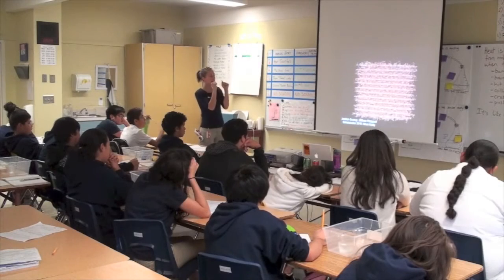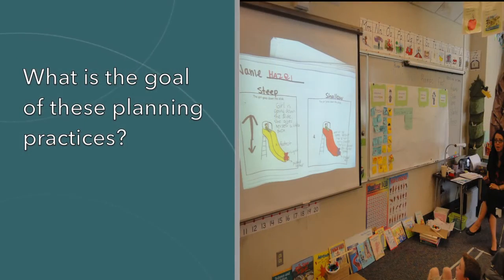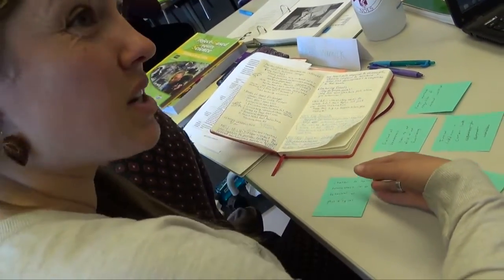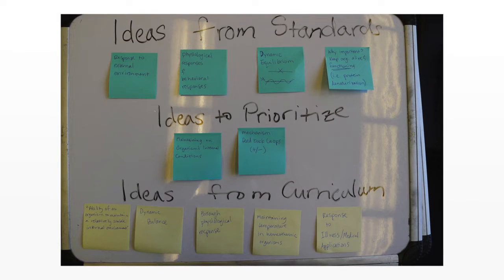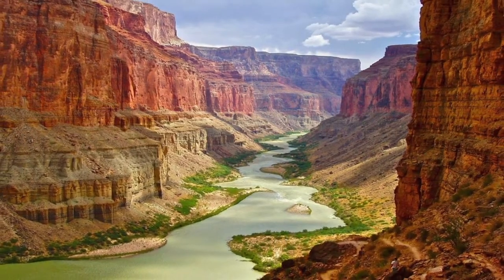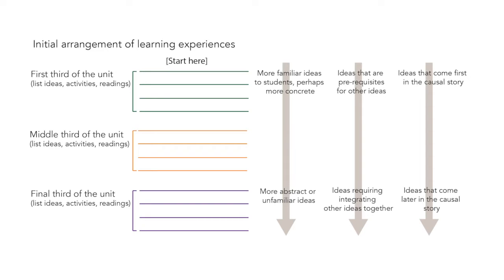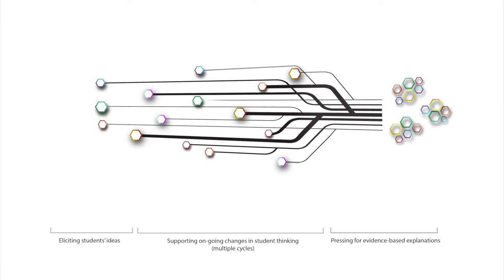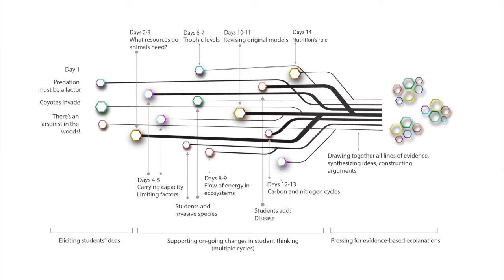Planning for engagement with important science ideas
These are planning practices for designing a unit of instruction.

Here we show the first of our core sets of practices. These are planning practices for designing a unit of instruction. Important ideas in science are about the relationships between a natural phenomenon and a causal explanation that helps us understand why something in the world unfolds they way it does (phenomena are events or processes— things that happen). Studying events or process rather than “things” intrigues students.This video shows how teachers sort through their curriculum as well as the standards, in order to select which ideas to focus on during a unit. They then select a phenomenon to anchor their unit of instruction (the anchoring event) and develop a rich causal explanation for that event or process. Finally, they use this explanation to sequence a set of learning experiences for their students. We have tools, for trying out these planning practices